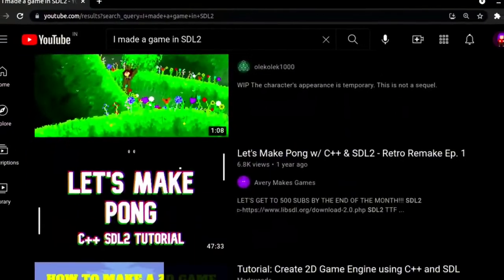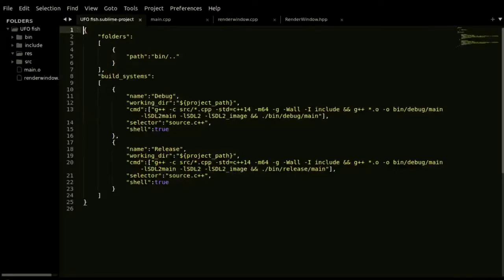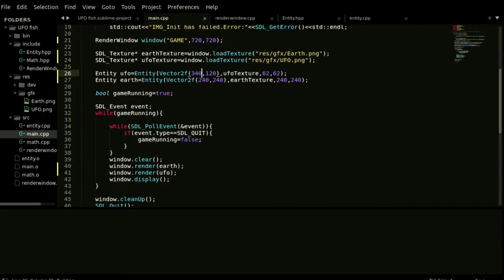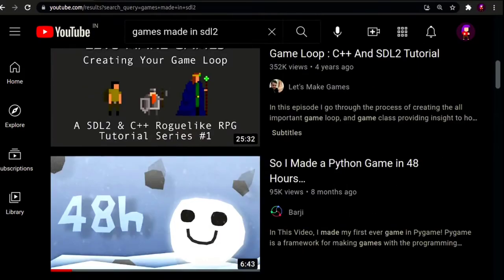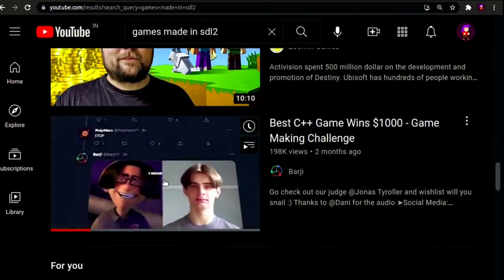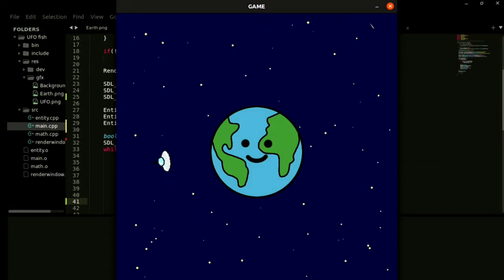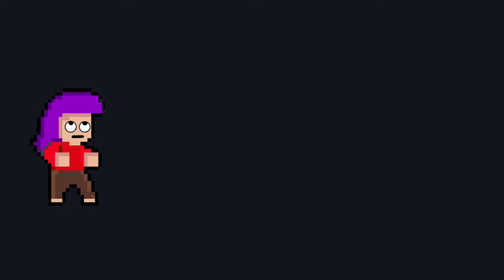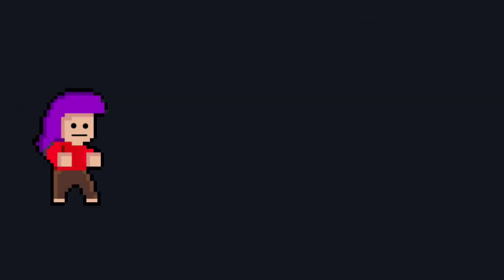I tried making a game with SDL2!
This is a devlog of making a game with SDL2 which is a C++ library.

I am Vitika,I primarily develop games in Godot Engine and make devlogs on them.